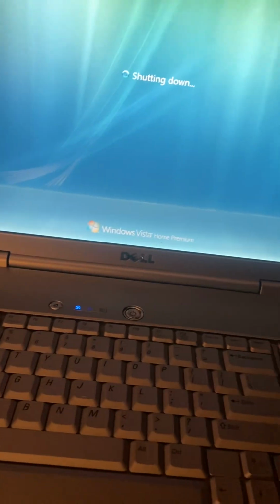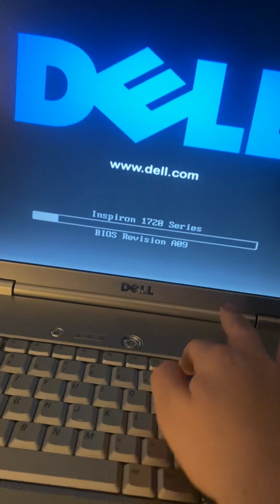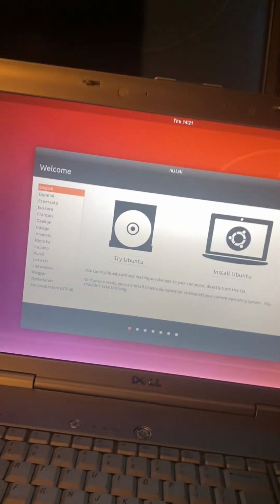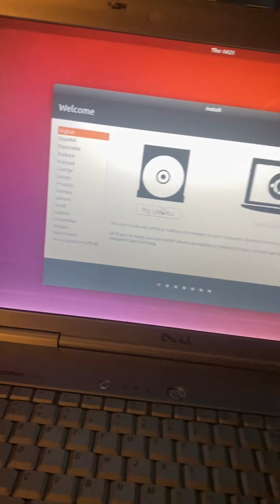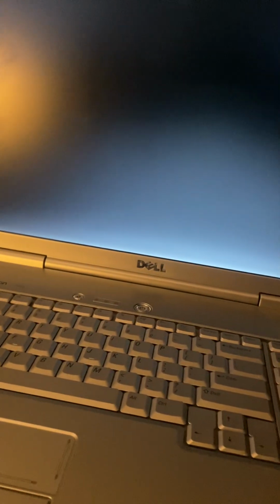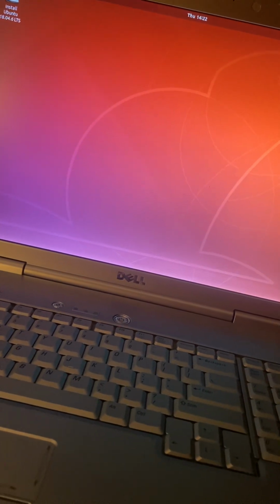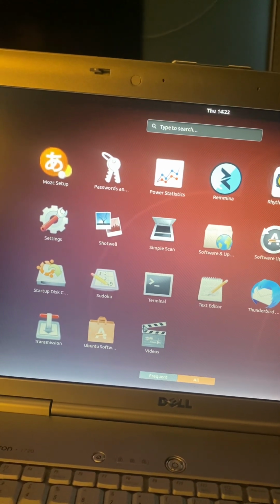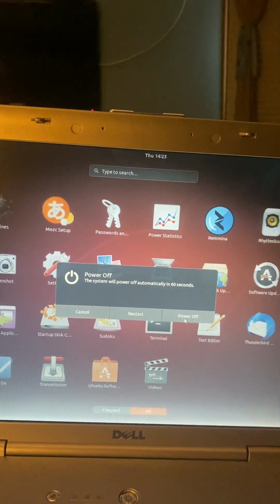How to try Linux on your computer ￼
The camera may not be in good position here’s a list of boot up ￼ menu keys for different computers Here’s the link to get the latest ￼ubuntu version